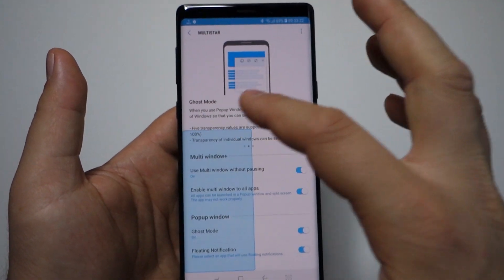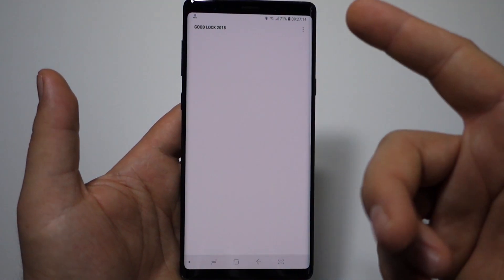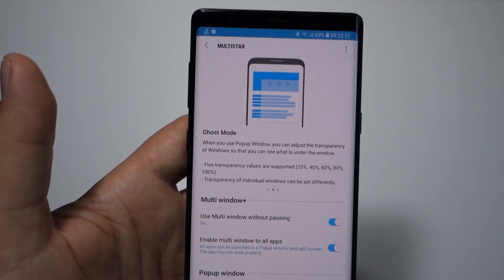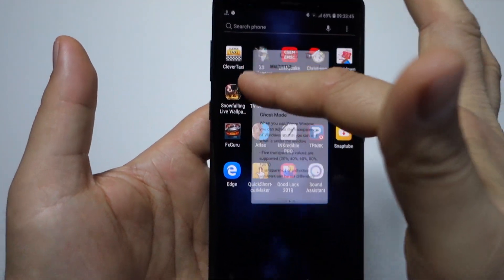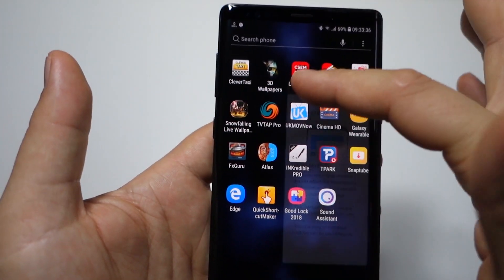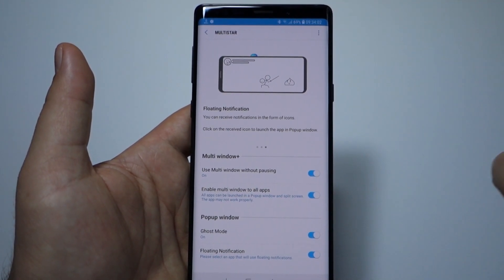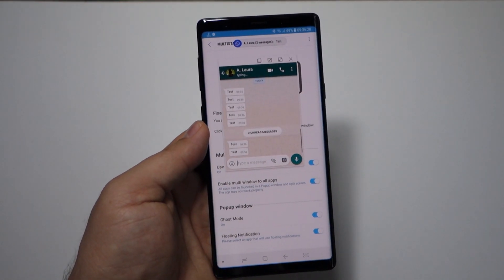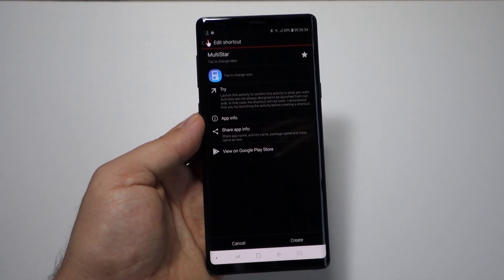How to activate Ghost mode and Floating/Bubble notifications for any app